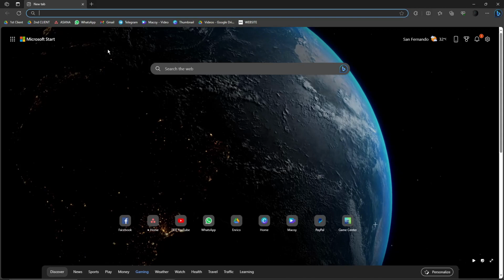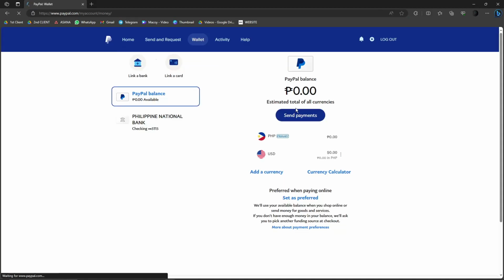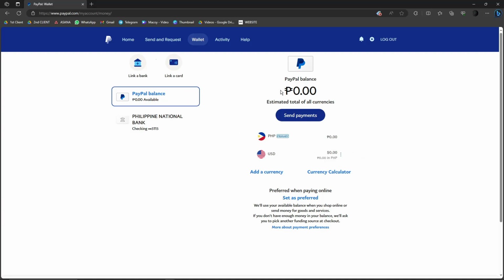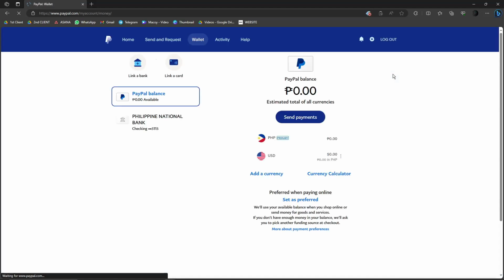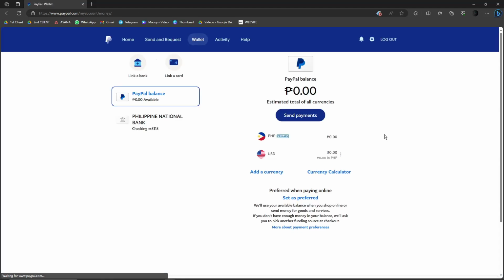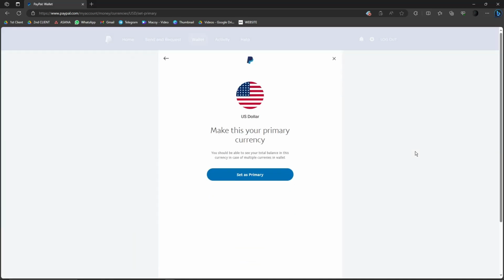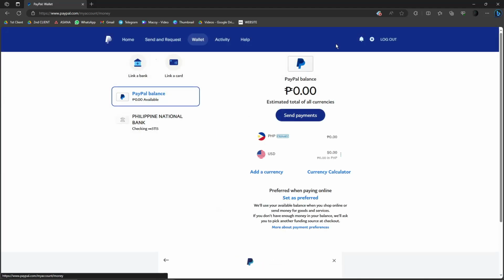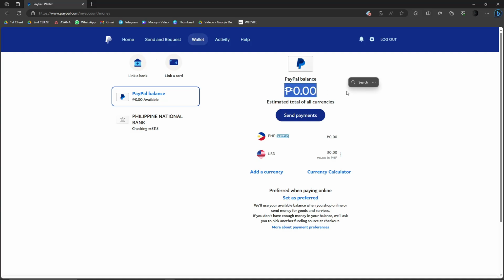How To Convert Currency In PayPal [Step by Step]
In this video we will show you how to convert you PayPal balance into the currency you want. If you are receiving money abroad and you wish to have it in your local currency, this video is for you.